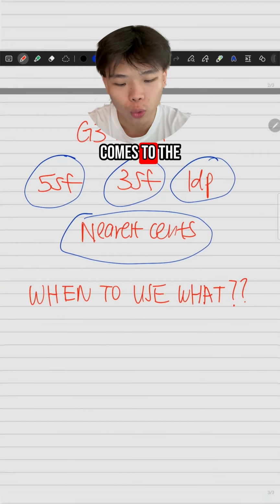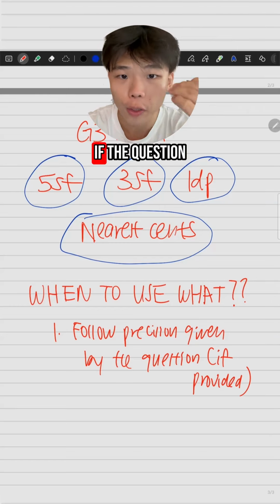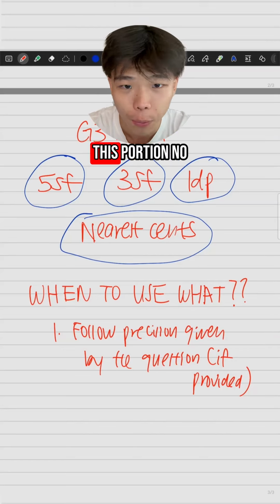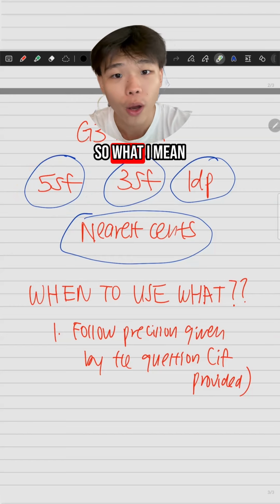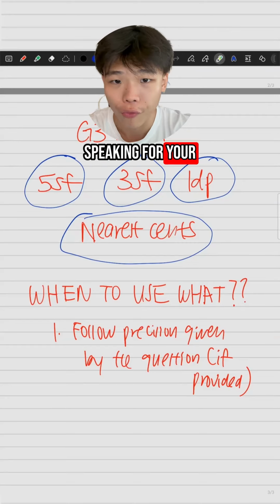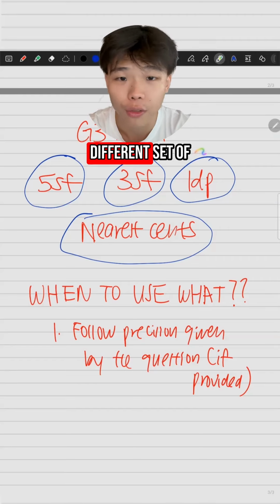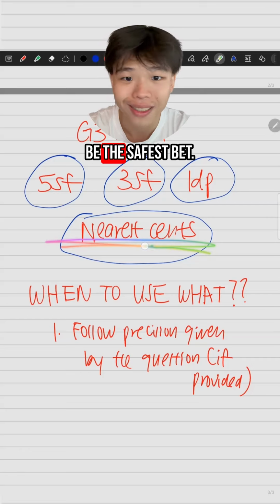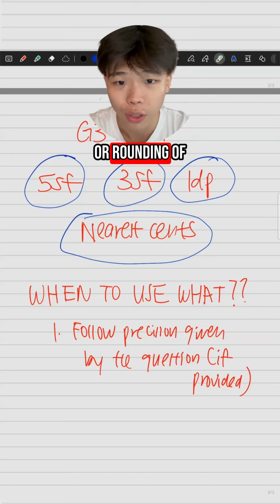Save 1 Free Mark In Exams: When To Write 5sf, 3sf, 1dp?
Right answer, wrong rounding = 0 marks. Don't throw away points — here is exactly when to use 5sf, 3sf, or 1dp.